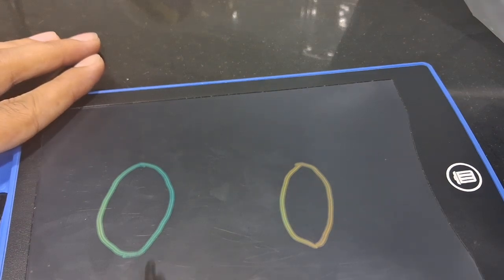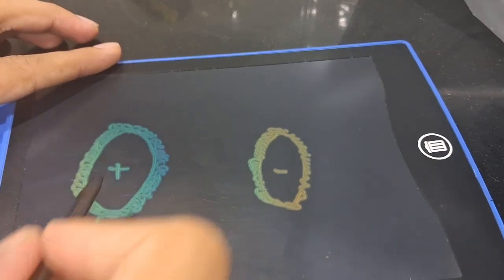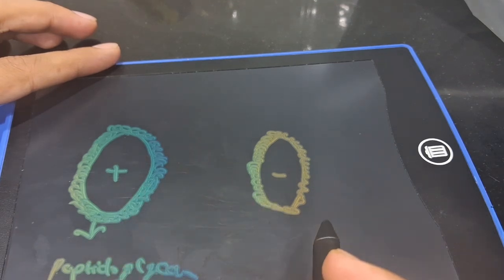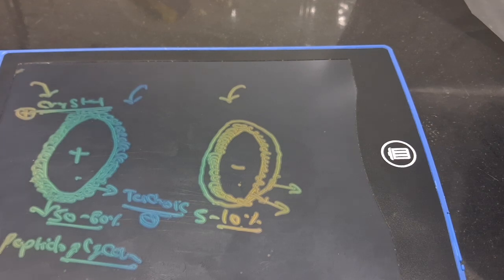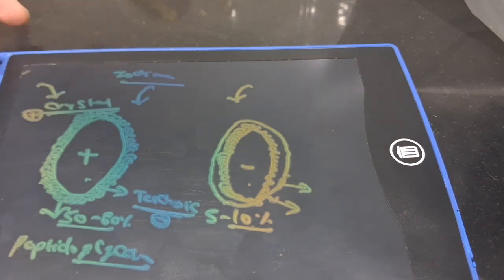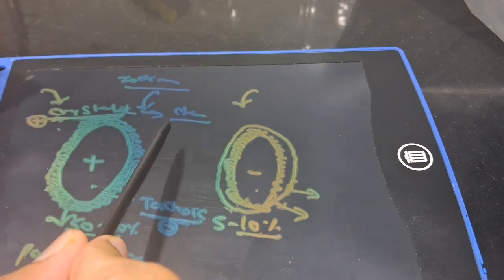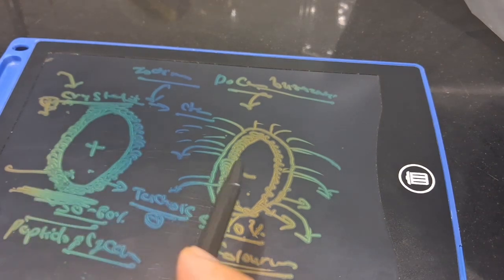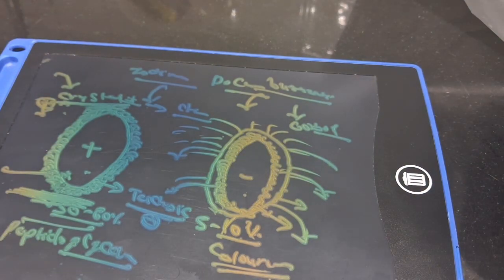Gram Staining Explained | Step-by-Step Procedure, Principle & Importance | Microbiology Lab Tutorial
Welcome to Occulus Labs, your trusted platform for clear, concise, and academic microbiology tutorials! In this video, we break down the essential microbiology technique: Gram Staining – a fundamental method used to classify Gram-positive and Gram-negative bacteria based on their cell wall structure.

✅ This step-by-step Gram stain procedure will guide you through:

The scientific principle of Gram staining

Detailed explanation of each reagent used (crystal violet, iodine, alcohol, safranin)

How to correctly identify bacterial morphology and staining reactions

The difference between Gram-positive and Gram-negative cell walls

Common errors and how to avoid them in your lab work

🔬 Whether you're an MBBS, BSc, or MSc microbiology student, a medical lab technician, or just brushing up for your NEET PG, USMLE, or university practicals — this tutorial is tailored to help you master this critical diagnostic microbiology technique.

📌 This video is also perfect for:

Understanding bacterial classification

Practicing microbiology lab techniques

Learning the basics of staining methods in microbiology

Preparing for practicals in medical microbiology